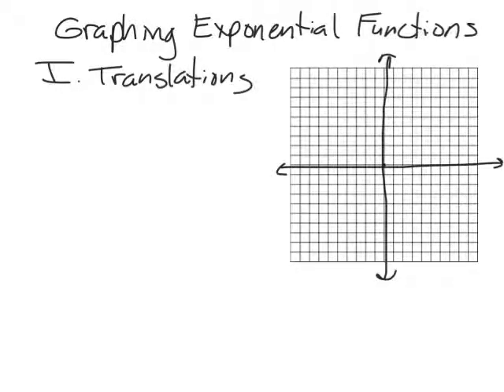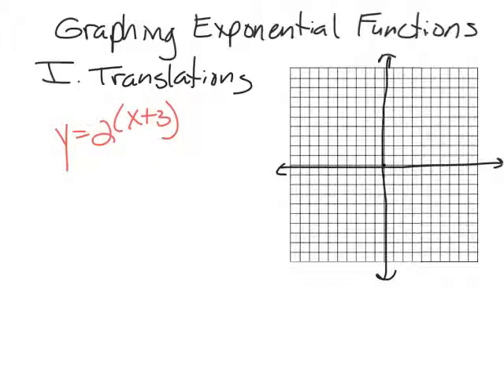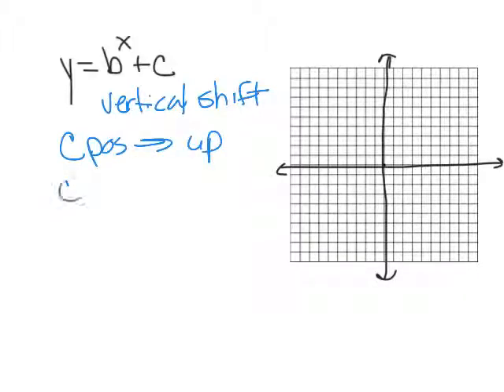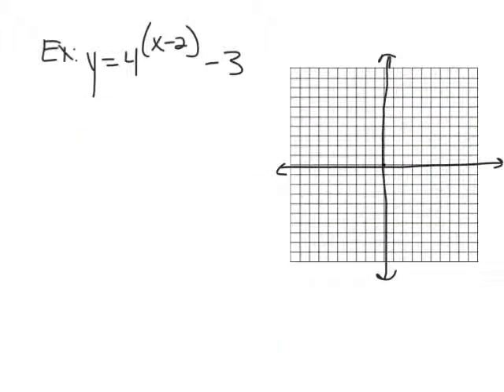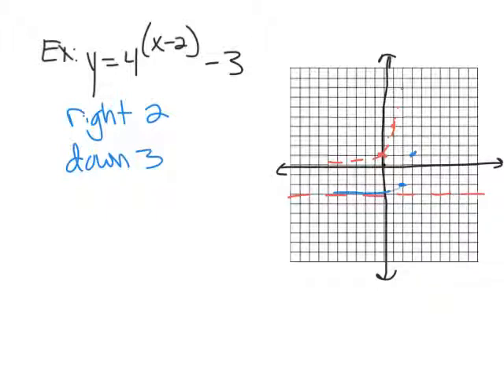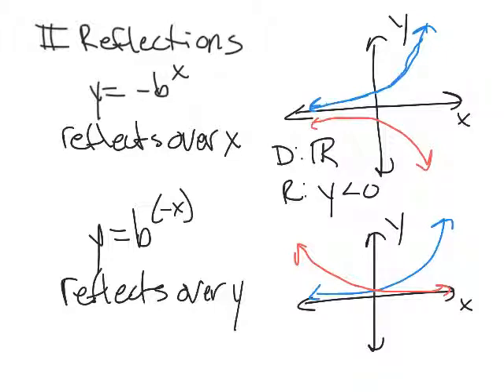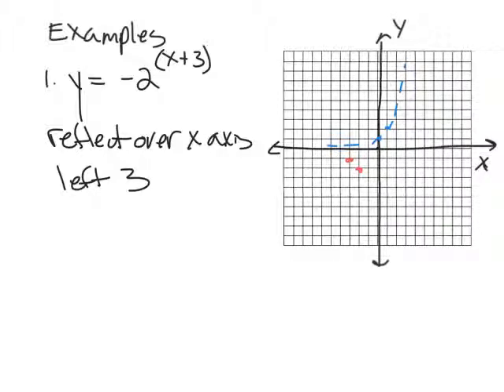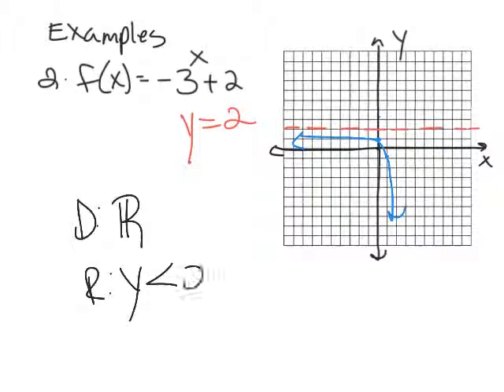P.4.6 Graphing Exponential Functions